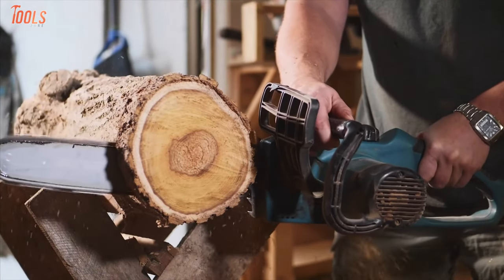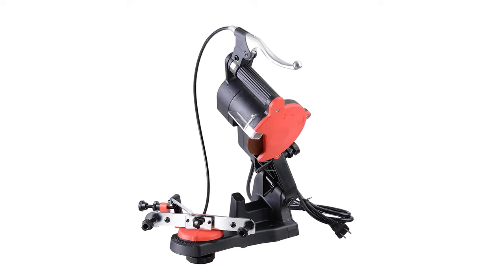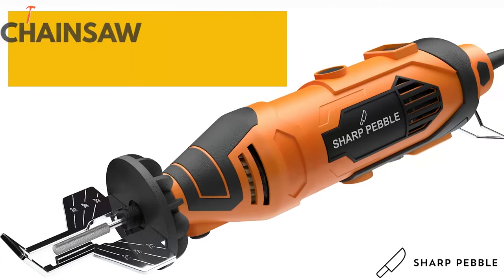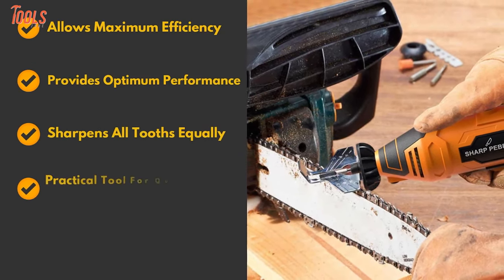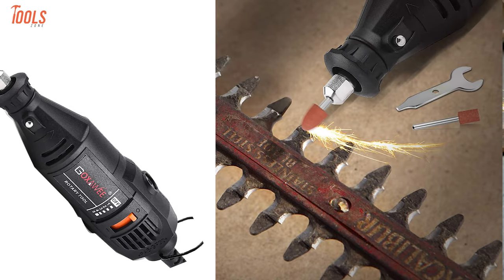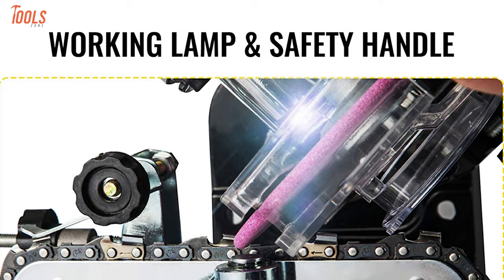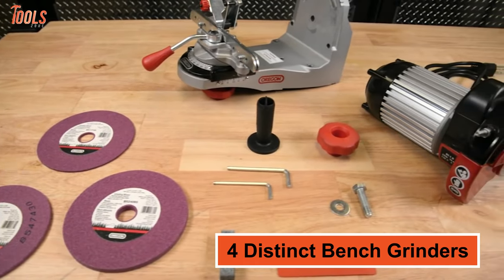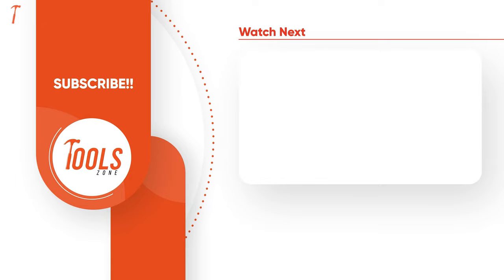5 Best Electric Chainsaw Sharpener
best Electric Chainsaw Sharpener offers maximum sharpening features to get all kinds of chain sharpening tasks quicker and easier. An ideal electric chainsaw sharpener carries some standout qualities to bring out precious and premium-grade results while working at your job site. The Best electric chainsaw sharpener will get your chain working to optimum performance by putting less strain on the chainsaw motor. So here is our video on the 5 Best Electric Chainsaw Sharpener just for you.

00:00 - Introduction
01:01 - 5. Yescom Electric Chain Saw Sharpener
02:12 - 4. Sharp Pebble Electric Chainsaw Sharpener Kit
03:31 - 3. GOXAWEE Chainsaw Sharpener Kit
04:49 - 2. Mophorn Chainsaw Sharpener
06:05 - 1. Oregon 520-120 Saw Chain Grinder